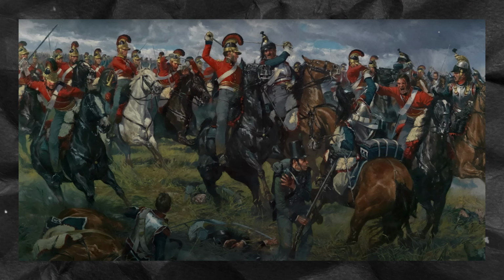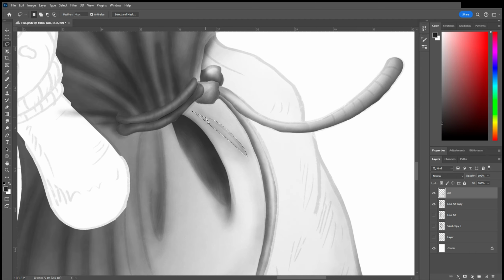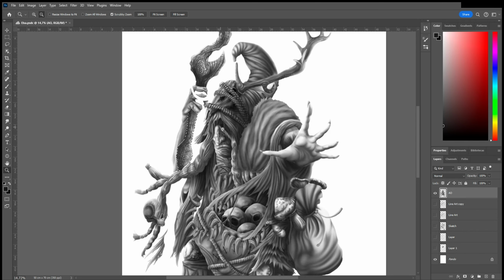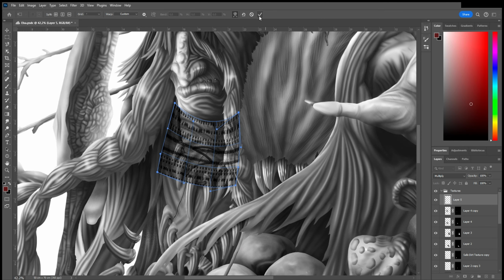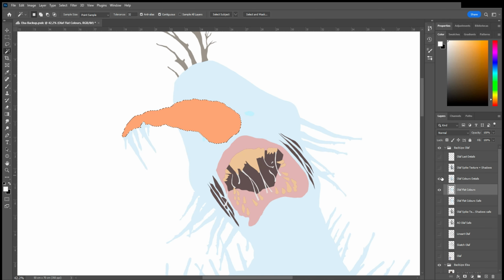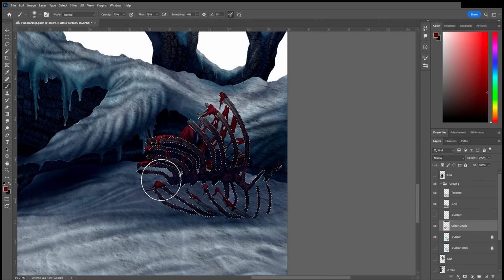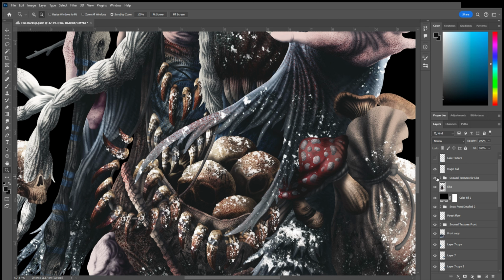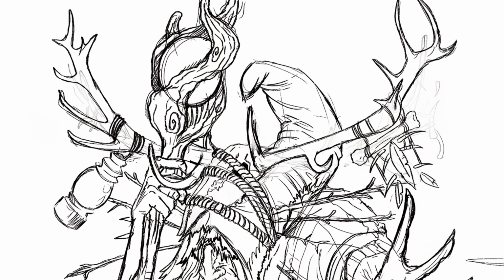I Spent 300h fixing Disney’s Design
In this inaugural video of the channel, we'll walk through step by step how I've created a new concept for one of Disney's most popular princesses: Elsa. Transforming the ice queen into a wicked forest witch. Throughout the video, we'll explore how I draw inspiration from the most renowned authors of dark fantasy to tackle this challenge.